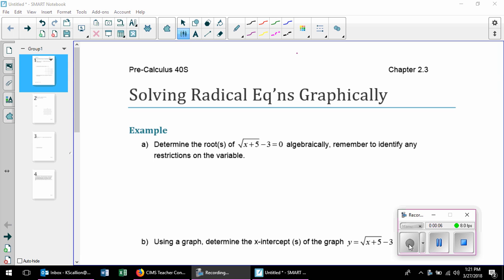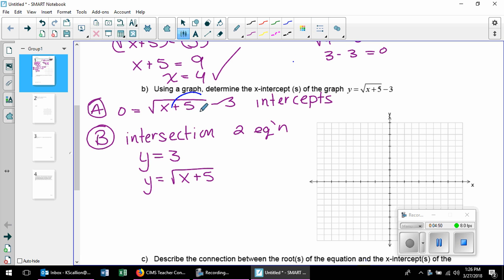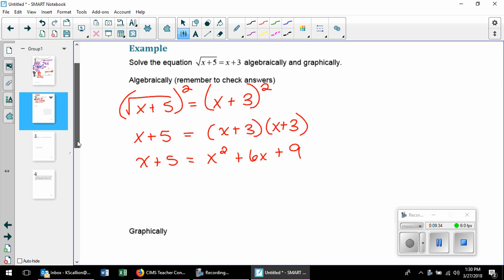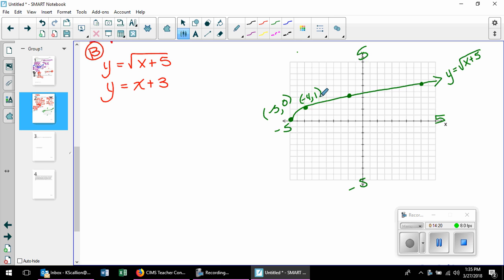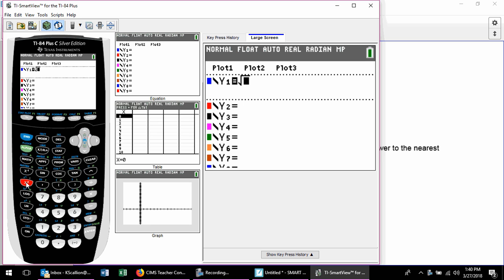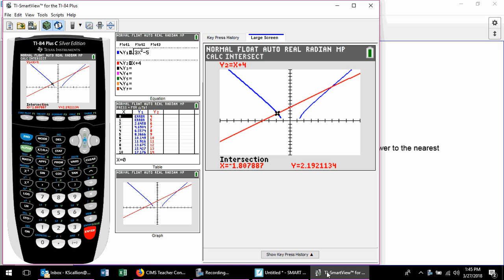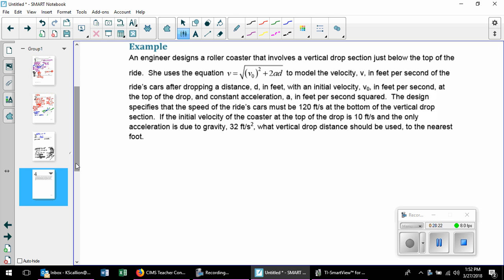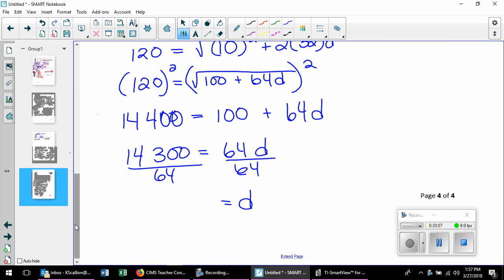Chapter 2.3 Solving radical equations graphically